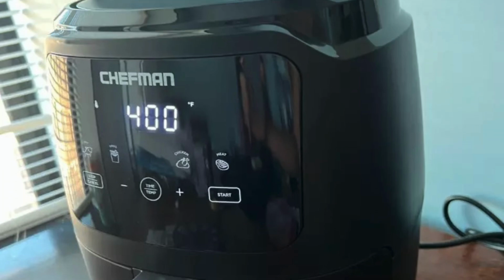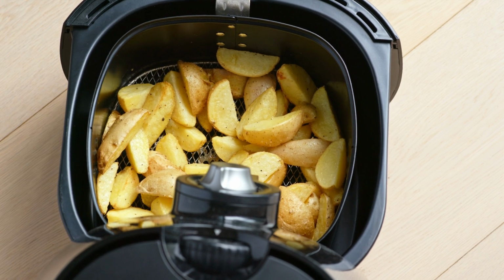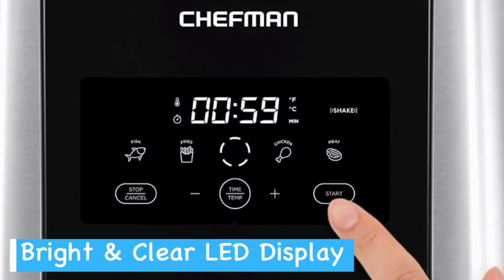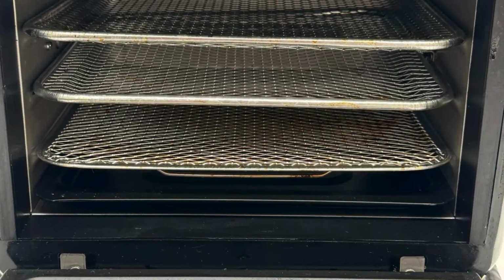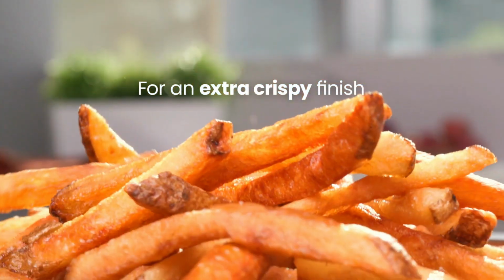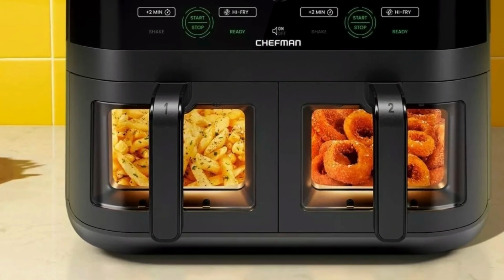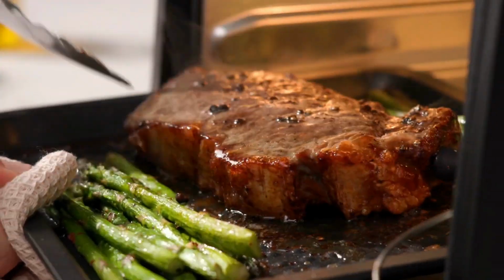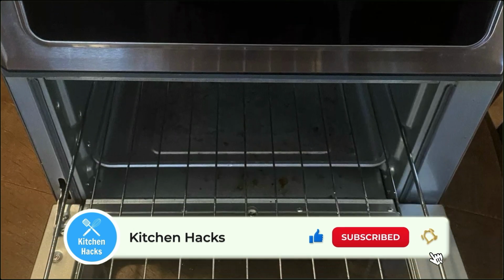Chefman Air Fryer Reviews [2025 Buying Guide]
Are you searching for an air fryer that delivers top-notch performance without breaking the bank? Don't make a decision before watching this game-changing video! Our comprehensive Chefman air fryer reviews dive deep into the best Chefman air fryer models on the market today, revealing the budget-friendly options that will revolutionize your cooking experience and save you money in the long run.

1️⃣ Chefman Stainless Steel Air Fryer Toaster Oven Combo — Largest Capacity & Stainless Steel Design

2️⃣ Chefman 6 Quart Dual Basket Air Fryer Oven — Useful Dual Zone Cooking Elements

3️⃣ Chefman Multifunctional Digital Air Fryer — Good 10 QT Capacity & Great Value

4️⃣ Chefman TurboFry® Touch Air Fryer, XL 8-Qt — Easy To Use With A Decent Capacity

5️⃣ Chefman Digital Air Fryer, Large 5 Qt Family Size — A Good Budget Option

Our Chefman air fryer reviews will empower you with the knowledge to choose the perfect budget-friendly appliance for your culinary adventures.

In our best Chefman air fryer showdown, you can expect:
➡️ In-depth comparisons of the most popular Chefman air fryer models
➡️ Insights into key features like rapid air circulation, adjustable temperature settings, and multi-functional cooking options
➡️ Honest assessments of cooking performance, from crispy, golden-brown exteriors to perfectly cooked, juicy interiors
➡️ Recommendations for the best Chefman air fryer based on your budget, cooking needs, and kitchen space

00:00 Intro To My Chefman Air Fryer Reviews
00:20 5️⃣ Chefman Digital Air Fryer, Large 5 Qt Family Size — A Good Budget Option
02:34 4️⃣ Chefman TurboFry® Touch Air Fryer, XL 8-Qt — Easy To Use With A Decent Capacity
04:16 3️⃣ Chefman Multifunctional Digital Air Fryer — Good 10 QT Capacity & Great Value
06:12 2️⃣ Chefman 6 Quart Dual Basket Air Fryer Oven — Useful Dual Zone Cooking Elements
07:53 1️⃣ Chefman Stainless Steel Air Fryer Toaster Oven Combo — Largest Capacity & Stainless Steel Design

If you found these Chefman air fryer reviews helpful, please do give the video a like 👍